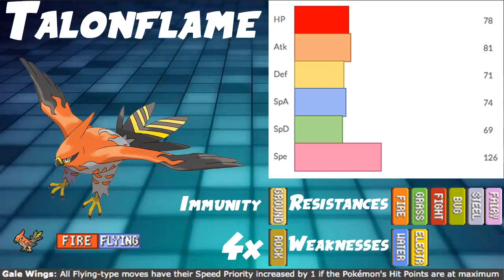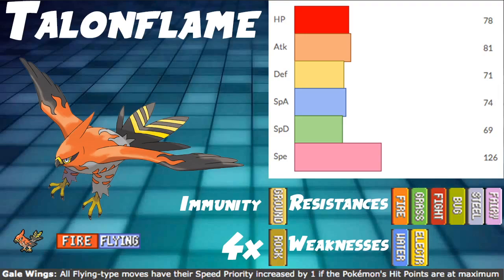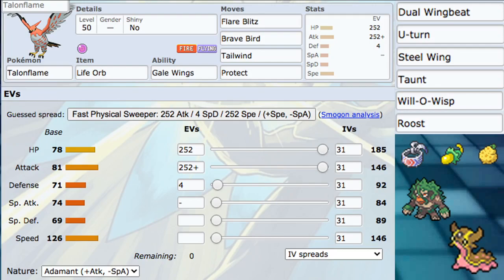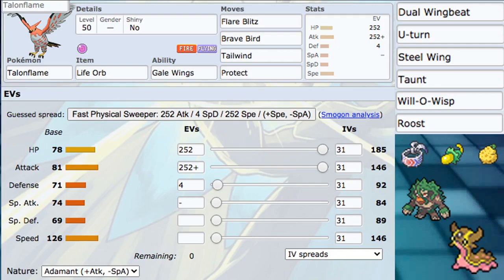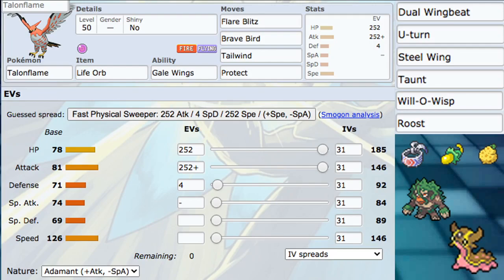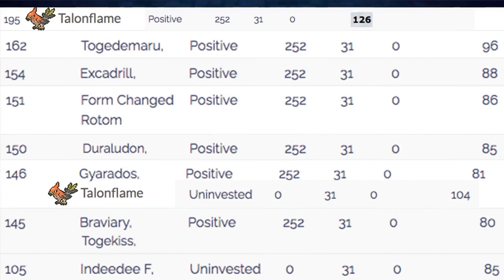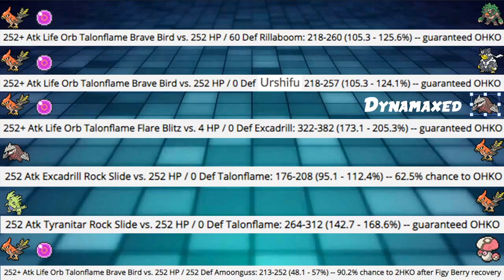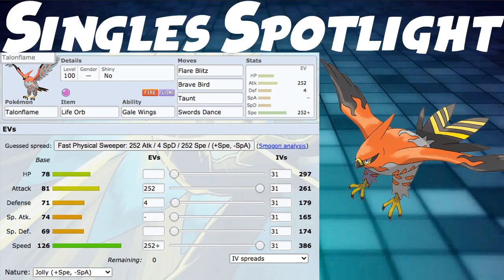TALONFLAME IS HERE! | Talonflame VGC & Singles Competitive Guide | Pokemon Sword and Shield VGC 20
Talonflame is a Fire/Flying-Type Pokemon with great stats, a good move pool, and what was an amazing ability and is now just good). It has access to the ability Gale Wings that gives it +1 Speed Priority on all of its Flying-Type moves when its HP is at full. The nerf on this Pokemon's ability is that it needs full HP. Now if you use either Flare Blitz or Brave Bird you will take recoil then lose its Priority. But you still have moves like Tailwind and Brave Bird that can be huge impact at +1 Speed Priority. I think Talonflame still has great Damage Output, Speed, and of course Priority Tailwind Turn 1. Talonflame can still be strong, however it lost a LOT of its impact.

Test... cause it may be optimal to use speed evs.

3:12 - Talonflame VGC Build
10:05 - Speed Tiers
11:27 - Damage Calcs
14:23 - Singles Spotlight

-IMPORTS-

-VGC-

Talonflame @ Life Orb
Ability: Gale Wings
Level: 50
EVs: 252 HP / 252 Atk / 4 Def
Adamant Nature
- Flare Blitz
- Brave Bird
- Tailwind
- Protect

-SINGLES-
Talonflame @ Life Orb
Ability: Gale Wings
EVs: 252 Atk / 4 Def / 252 Spe
Jolly Nature
- Flare Blitz
- Brave Bird
- Taunt
- Swords Dance